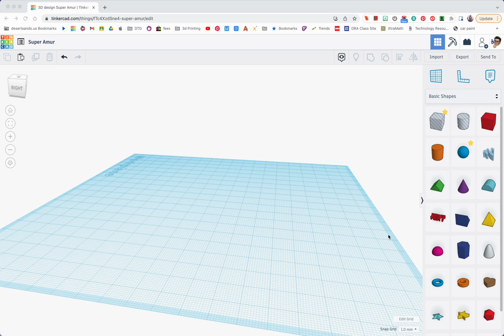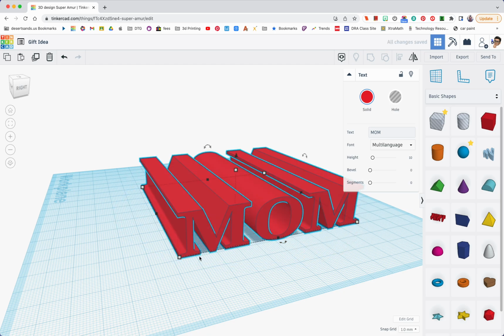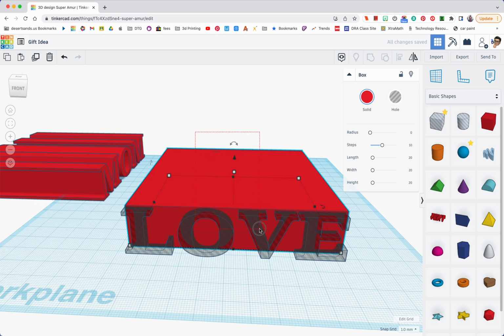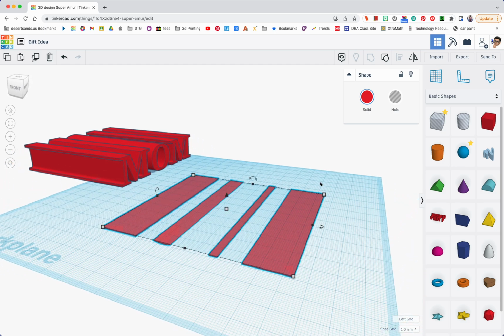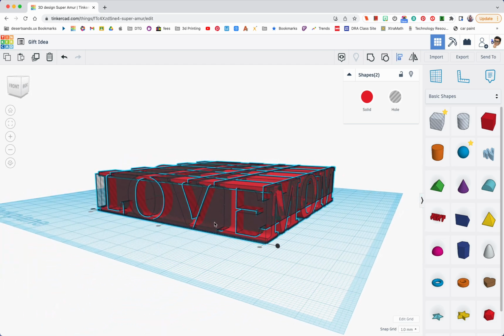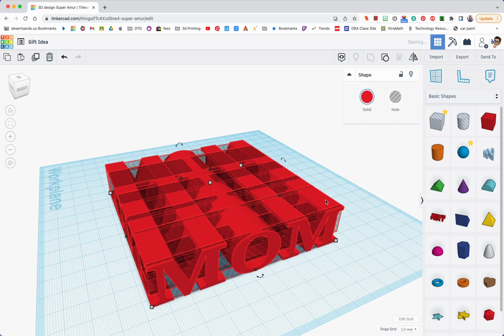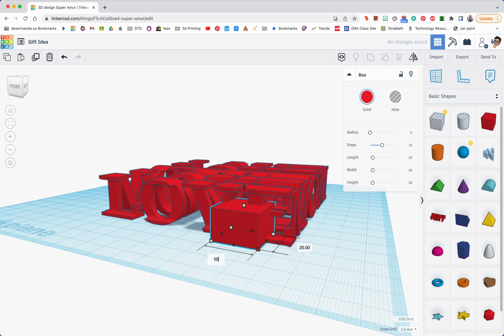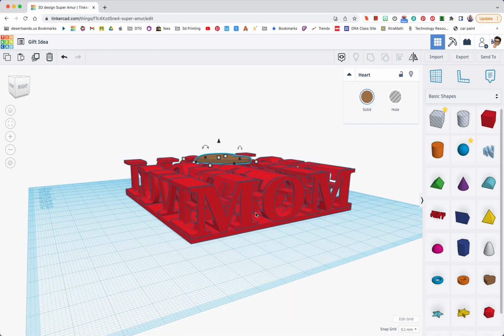How to Make a Quick Gift on Tinkercad - Dual Name Project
This is a quick tutorial for people looking for a gift or a nice way of saying thank you.